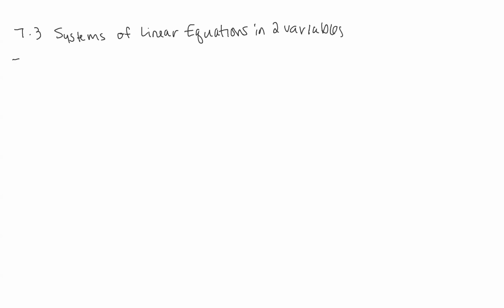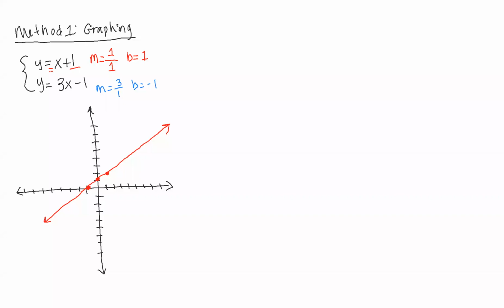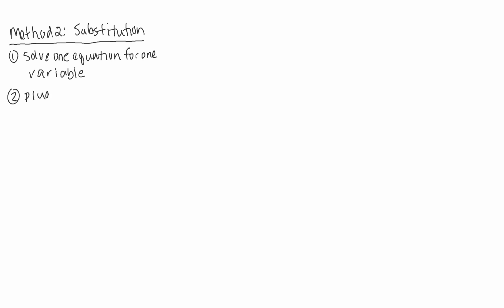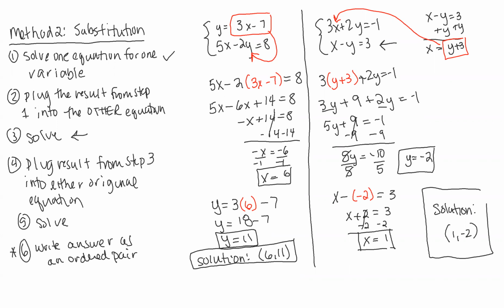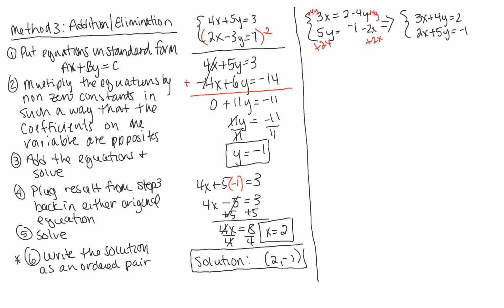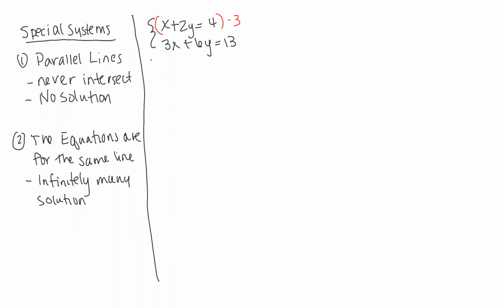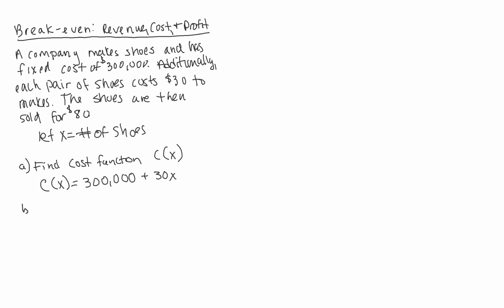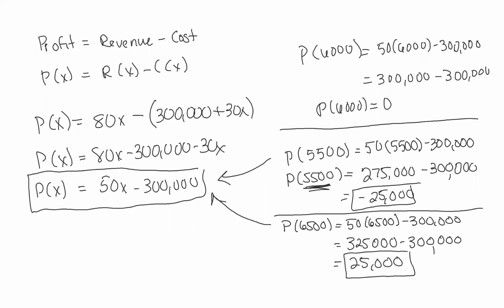Systems of Linear Equations in Two Variables (MAT 143)